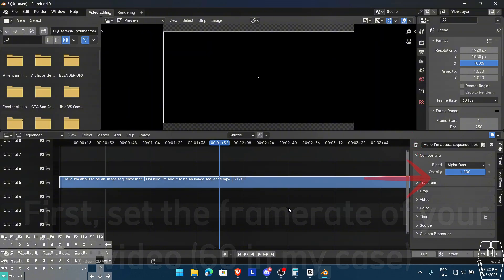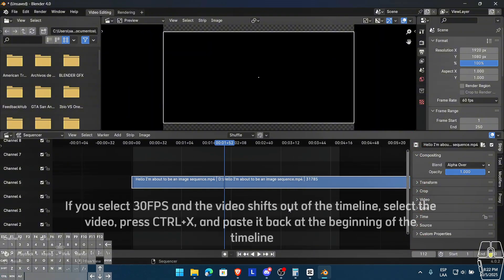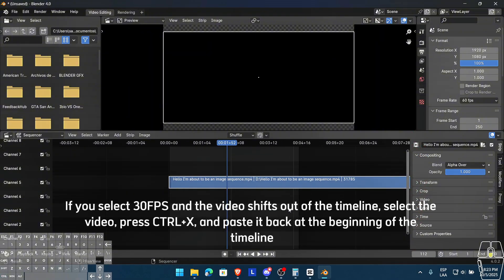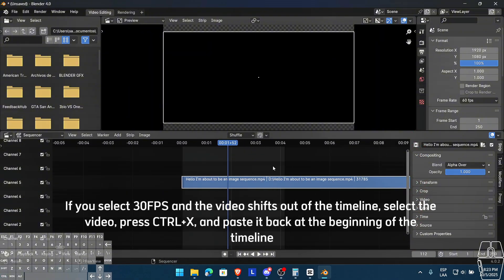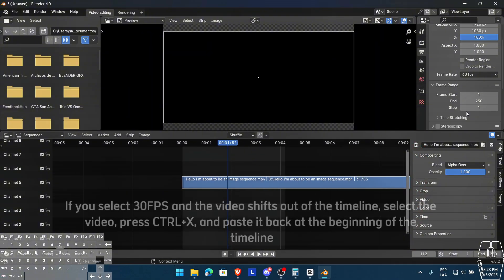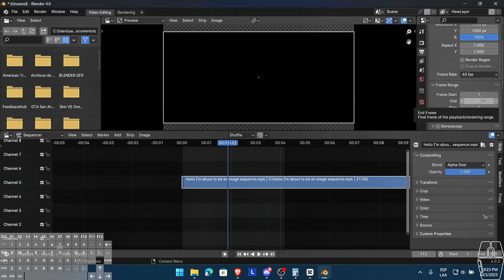HOW to CREATE IMAGE SEQUENCES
How to Create Image Sequences for SFM (Using Blender)
In this quick tutorial (under 5 minutes), I’ll show you how to create image sequences in Blender that can be used inside Source Filmmaker (SFM). This method is perfect for adding custom animations, effects, or textures to your projects.

The video includes keyboard and mouse on screen, bilingual instructions (English & Spanish), and clear step-by-step guidance so anyone can follow along easily.